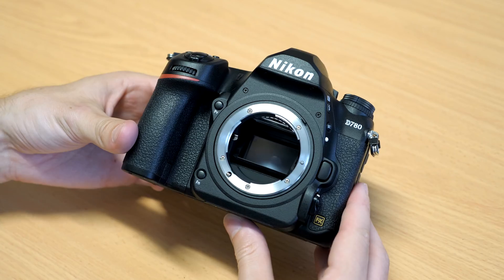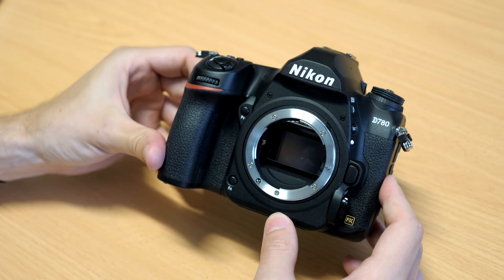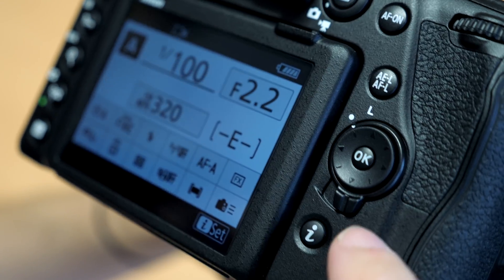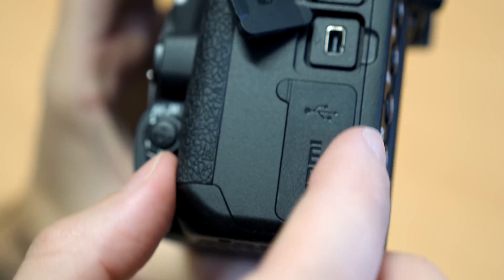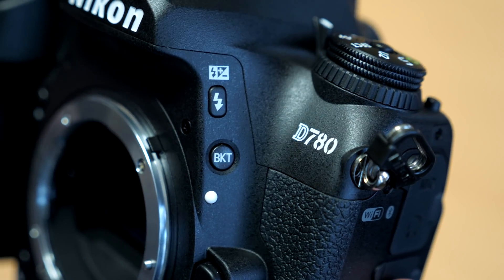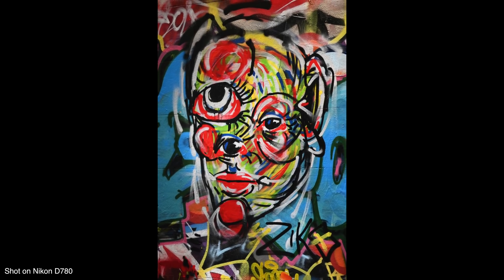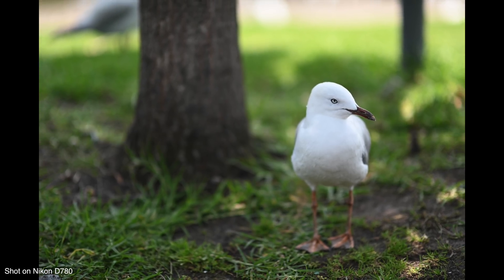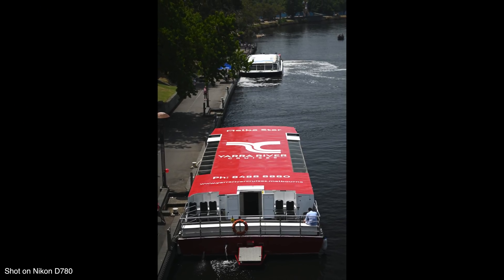Nikon D780 - Hands-On Review & Comparisons to D750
We test out the Nikon D780, the replacement to the D750 that takes a number of cues from Nikon's Z6 mirrorless camera.

Intro - 0:00
Body - 0:40
Sensor & Image Quality - 2:32
Autofocus - 3:33
Video - 5:22
Conclusion - 7:00

Today we’re going to be looking at the newly announced Nikon D780. This is a full frame DSLR that will be replacing the D750, which came out in 2014. We’ll see that the D780 takes a number of features from Nikon’s Z6 mirrorless camera and fits them into a DSLR body. We’ll take a look at everything new in the D780, as well as make some comparisons with the D750 and Z6.

The D780 sports a solid design with good ergonomics that fits well in the hand with a comfortable grip. It’s a weather sealed camera with a magnesium alloy body. There’s the familiar array of buttons and dials across the body, with only one or two minor tweaks from the D750. It features a 2.4 million dot tilting LCD screen, which, unlike the D750, is now a touchscreen. Another difference is that the built-in flash from the D750 has been removed. The D780 also features dual UHS-II SD card slots. Battery life is a particular strength here as well. The D780 lasts for 2260 shots - that’s 1000 shots more than the D750 and 6 times more than the Z6. That all-day shooting capability could definitely be an important feature for some, and the battery can also be charged via a USB-C port

The D780 features a similar 24 MP full frame sensor to the D750, and the picture quality remains high. The processor is now the EXPEED 6 processor from the Z mirrorless cameras. This offers some improvements to high ISO performance and range over the D750. Shutter speed range is also expanded, with a max of 1/8000th of a second and minimum of 15 minutes - in comparison the D750 range which was a max 1/4000th and a minimum of just 30 seconds. Overall though you won’t see significant differences in image quality compared to the D750 - although that’s not a negative point, as both the D750 and D780 provide very high quality imagery

The D780 also features a 51-point AF system when you’re shooting through the viewfinder, like the D750. However, Nikon has said that they’ve added algorithms from the D5 in there which improve the responsiveness of this system. The real differences happen though once we change over to live view, where the D780 switches over to the 273-point on-chip phase detect AF system from the Z6. This means that in live view AF on the D780 is very fast and responsive and does a very good job of tracking subjects - and this carries over to video shooting as well. It also has impressive eye detection and tracking capabilities. Burst shooting speed is 7 fps with the mechanical shutter, half a frame faster than the D750, but if you switch to live view you can jump up to 12 fps with 12-bit RAWs via the electronic shutter. So overall you’ll see good performance from the D780 through-the-viewfinder, but you’ll get a step up once you jump to live view, both in autofocus performance and burst shooting speeds

Video is a major area on improvement on the D780, and this is hands-down the best Nikon DSLR for video shooters. It essentially has the same video capabilities as the Z6. This means UHD 4K with full pixel readout and no crop at up to 30 fps. It can also shoot 1080 at up to 120 fps. In addition, you can output 10-bit video via HDMI using either N-log - for colour grading - or HLG for HDR. The camera has a range of important video features like mic and headphone jacks, focus peaking, zebra stripes, timecode, quick punch in, and more.

So overall the D780’s goal is to take some of Nikon’s advances in mirrorless tech and package that into a DSLR that is otherwise reminiscent of the popular and long-standing D750. And in that goal it definitely succeeds. I think the D780 is a solid, dependable option for an enthusiast or pro who wants an upgrade but isn’t ready to jump over to mirrorless yet - and especially if they have an interest in video. And there are definite reasons why someone might prefer the D780 over a mirrorless camera like the Z6, such as a preference for DSLR handling, optical viewfinder, the longer battery life, dual card slots, or the desire to use Nikon’s large DSLR lens lineup without needing adaptors. I think we’ll see this develop into a popular camera, and a worthy successor to the D750